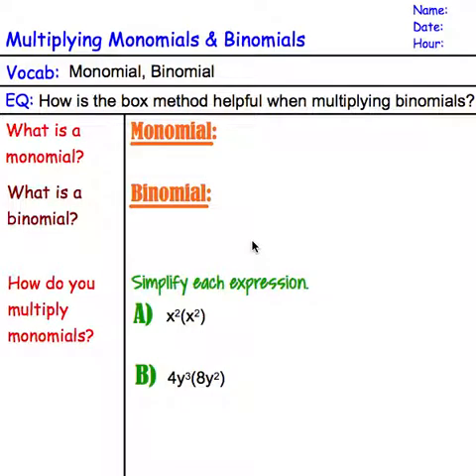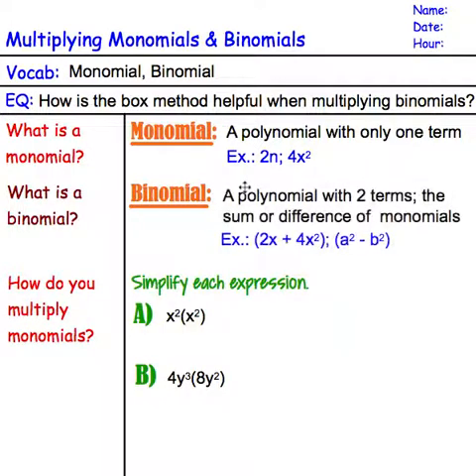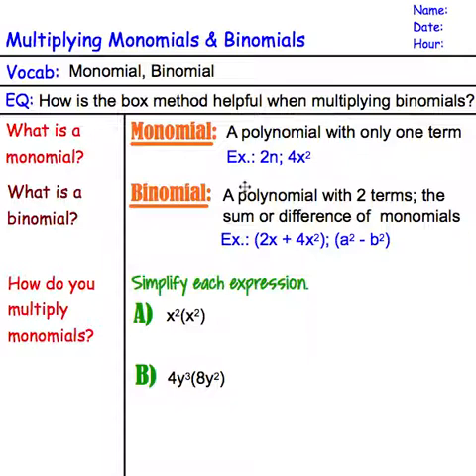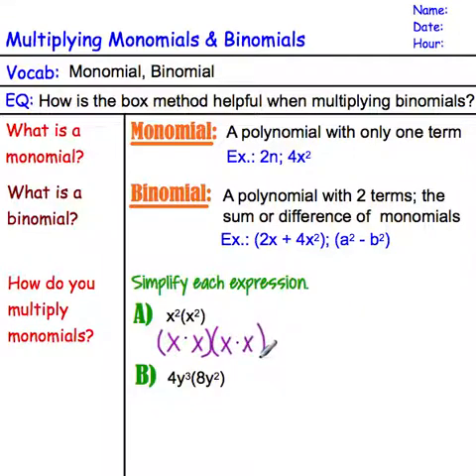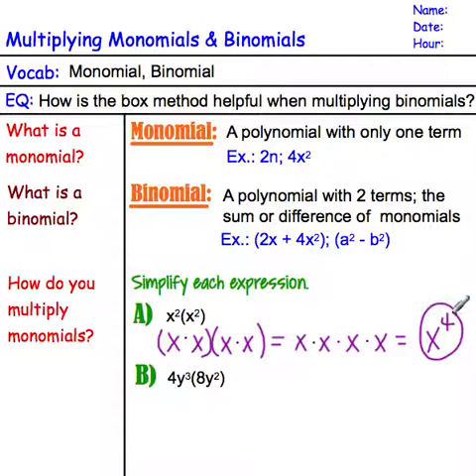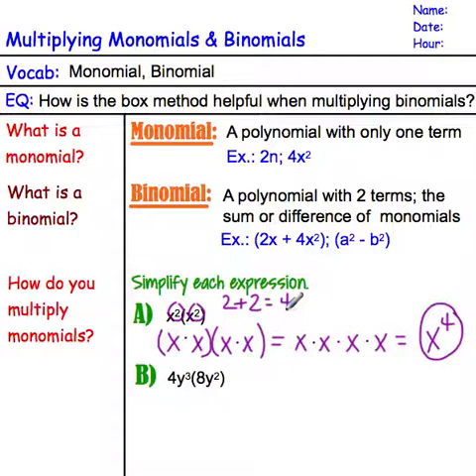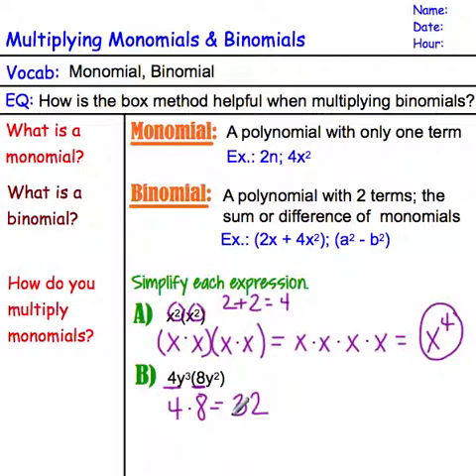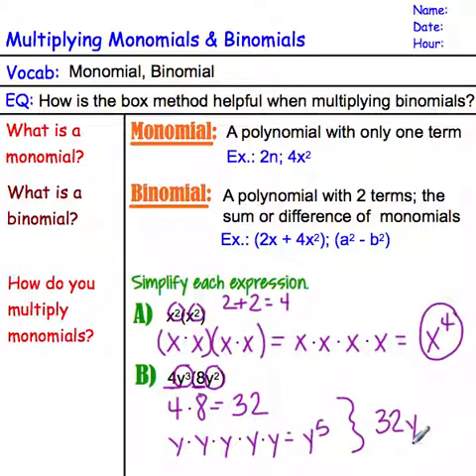LT5D3 Multiplying Monomials